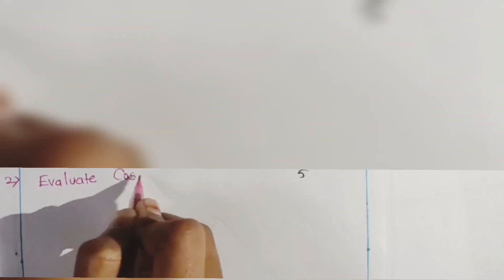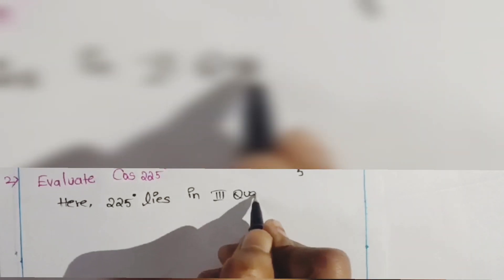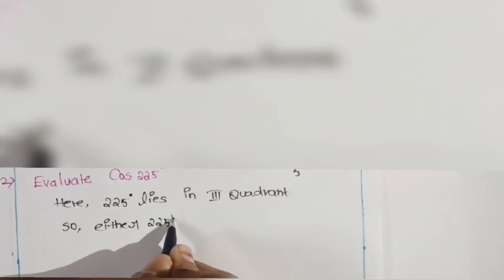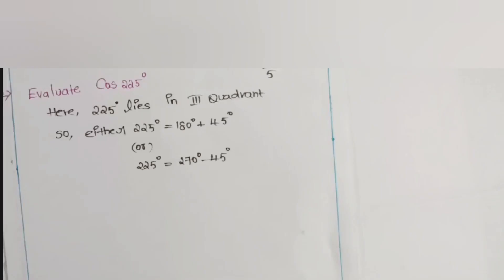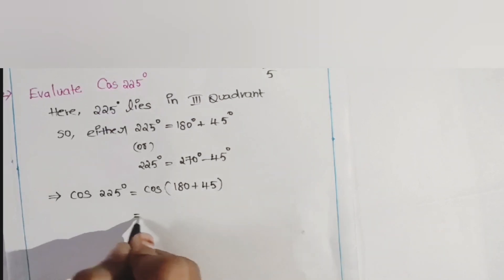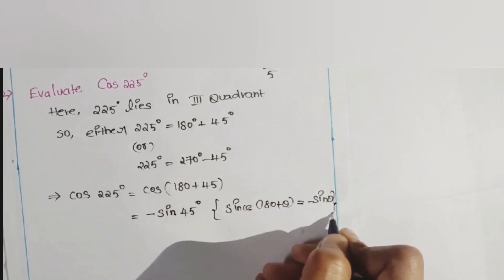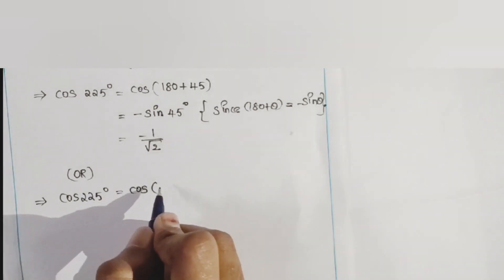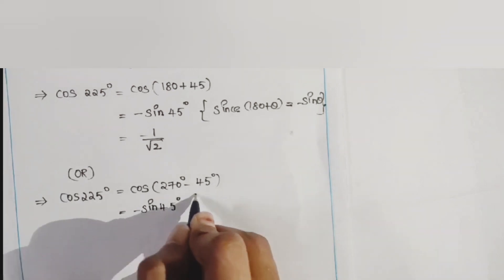Cos 225° Trigonometry -- L4(1)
Searches Related --
1. Cos 225 degrees explanation
2. Trigonometric functions tutorial
3. Cosine of 225 degrees
4. Unit circle and cosine
5. Trigonometry angles explained
6. Finding cos values in radians
7. Trigonometric identities for cos 225°
8. Understanding angle measurement
9. Negative angles in trigonometry
10. Coterminal angles with 225 degrees
11. Calculating cosine using degrees
12. Trigonometry basics for beginners
13. How to use a scientific calculator for cos 225°
14. Angle conversion in trigonometry
15. Common mistakes in trigonometric calculation.